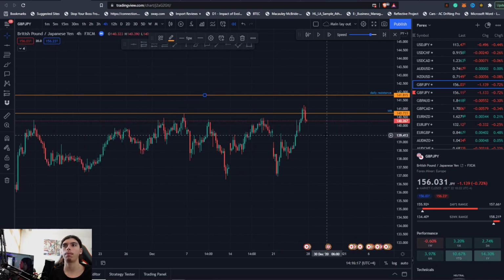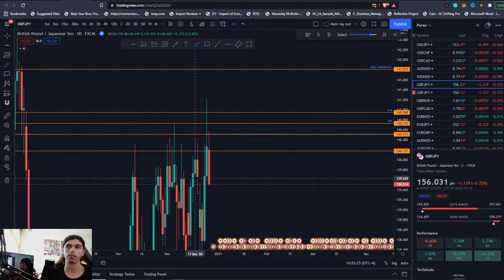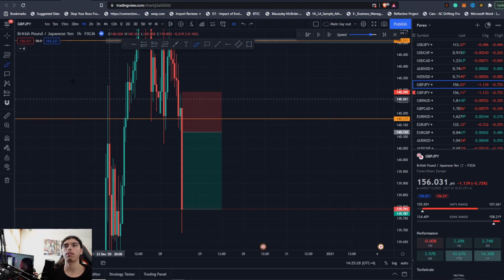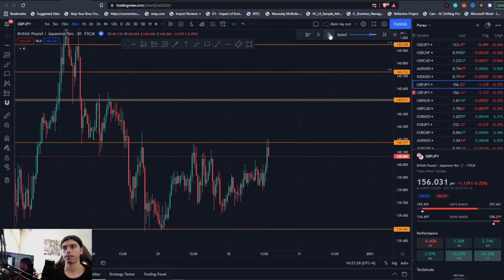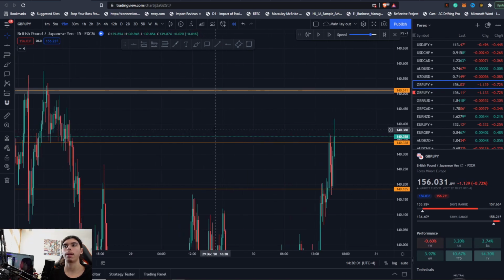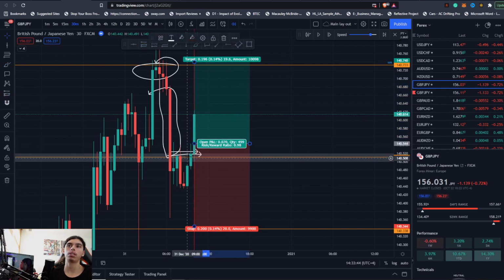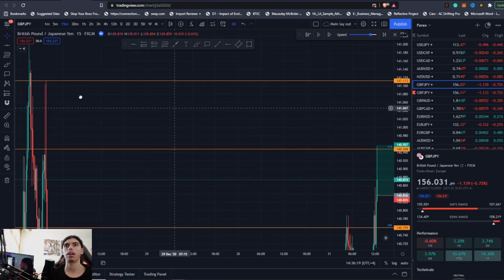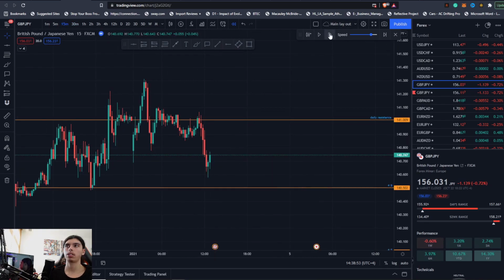🔥 Most Consistent Forex Strategy | Back Testing Simple Price Action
❗️ If you are reading this then make sure to keep updated I will be doing a trading account giveaway soon!

In this video, I backtest using my personal trading strategy in forex! we go through how and why I enter and take trades as well as explain and show how I trade using simple price action.

Timestamps:
00:00 What Most don't do!
02:05 Top-Down Analysis
03:52 Trade 1
09:28 The biggest mistake (trade 2)
14:00 Trade 3
19:25 Trade 4